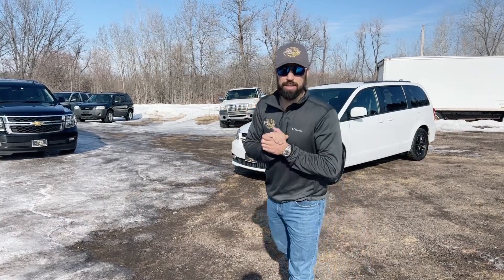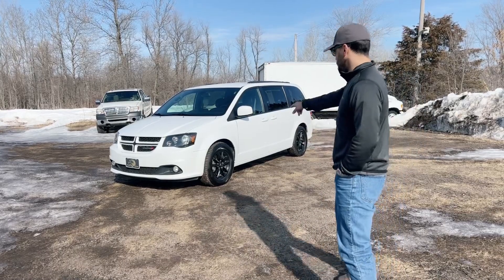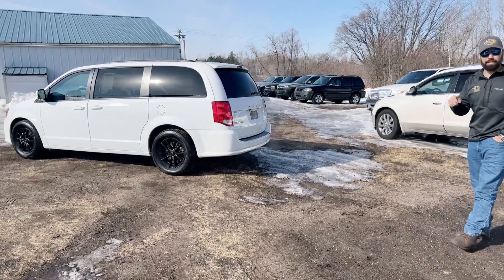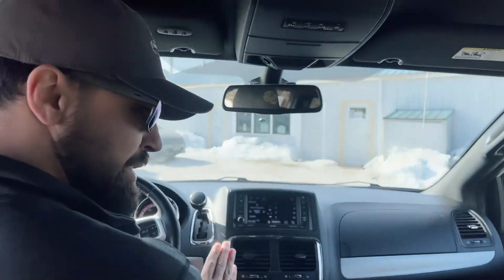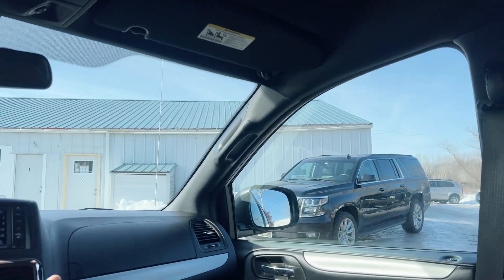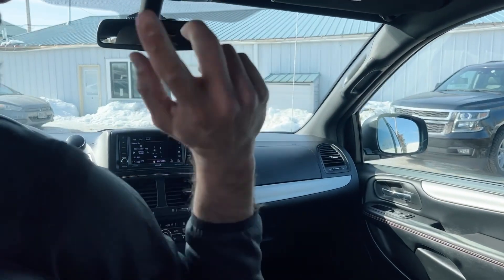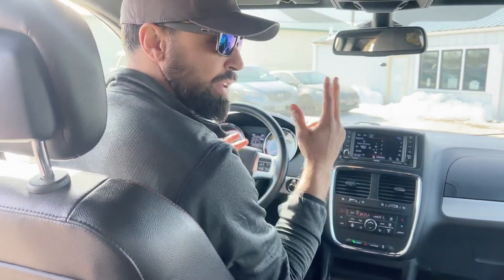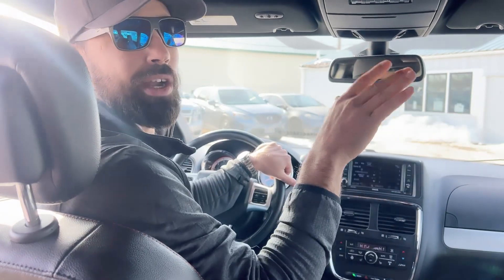👀👨‍👩‍👧‍👦Do you need more room then you currently have in your vehicle?👨‍👩‍👧‍👦👀Look no further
2019 Dodge Grand Caravan GT with Captains in the middle row stock # CB1005
👀👨‍👩‍👧‍👦Do you need more room then you currently have in your vehicle?👨‍👩‍👧‍👦👀Look no further here we have a 💲2019 Dodge Grand Caravan GT💲 with caption seats in the middle row. Leather Heated seats with a heated steering wheel.

4h